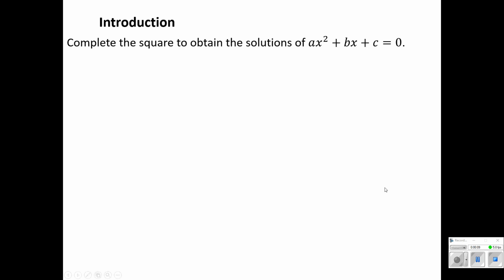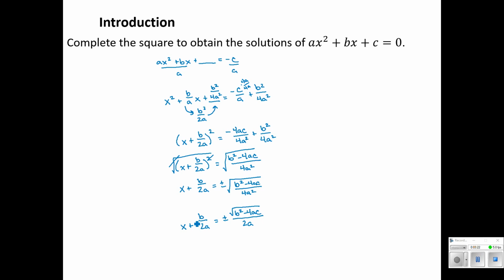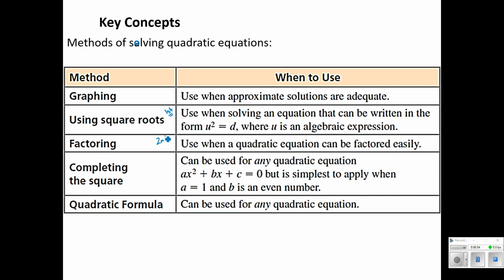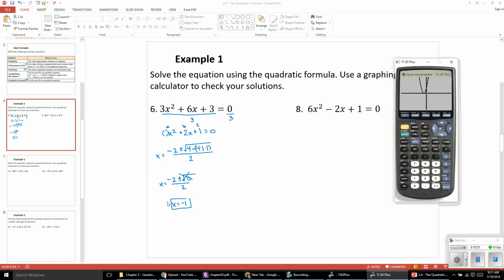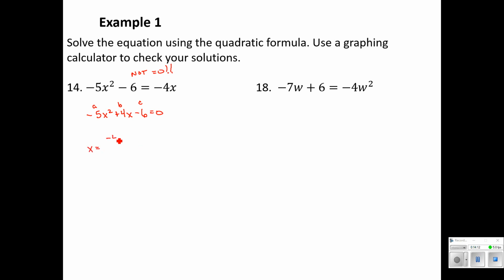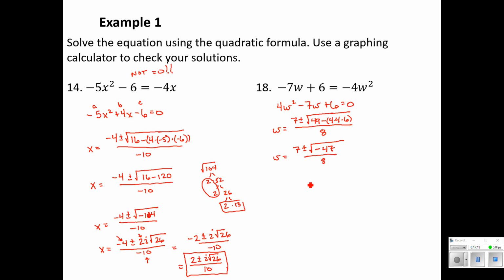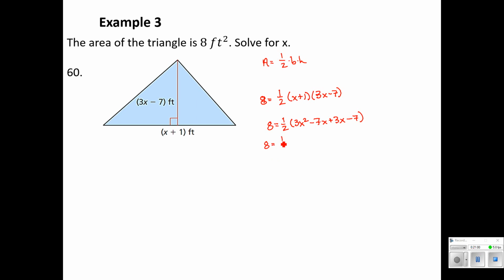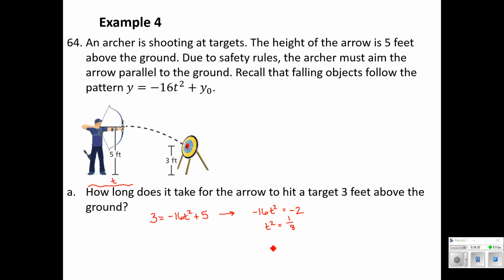Algebra 2: Section 3.4 - The Quadratic Formula